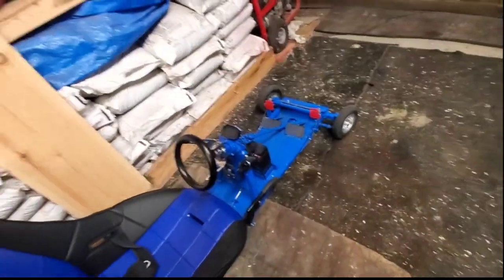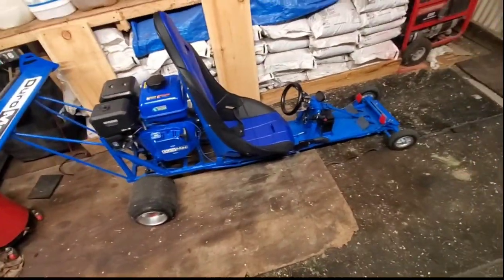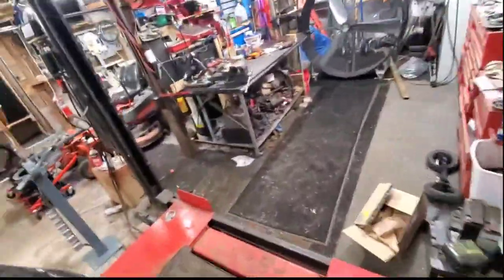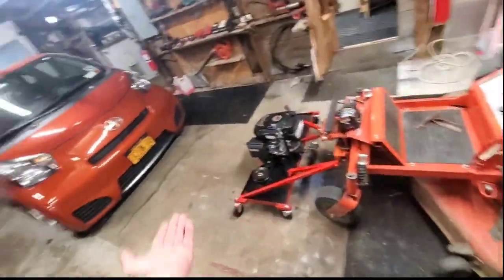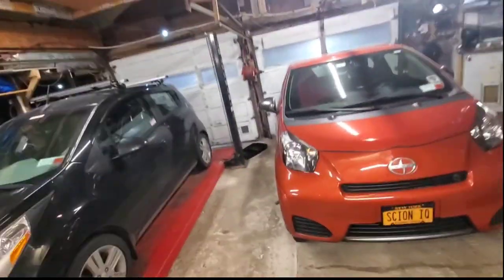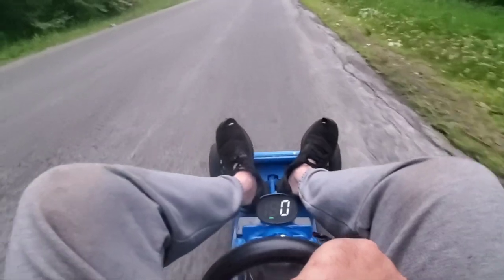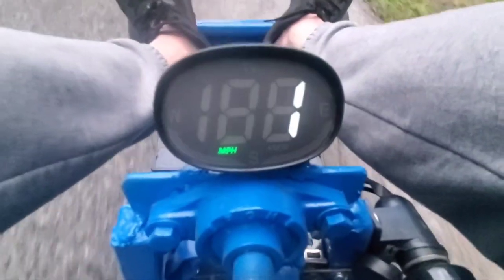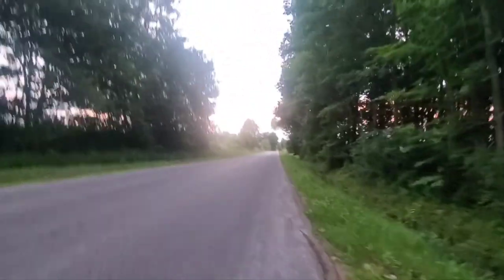The dragster is finally completed and works perfectly